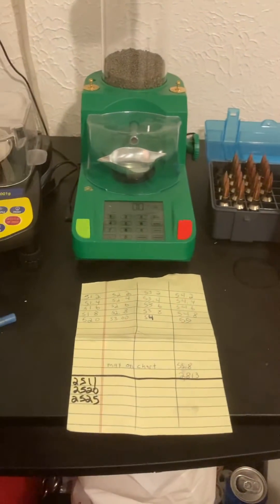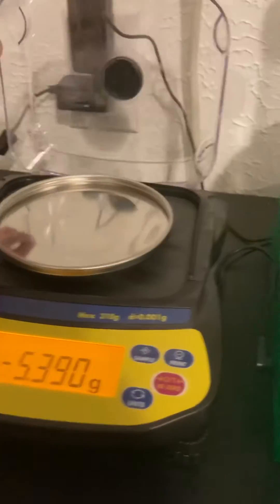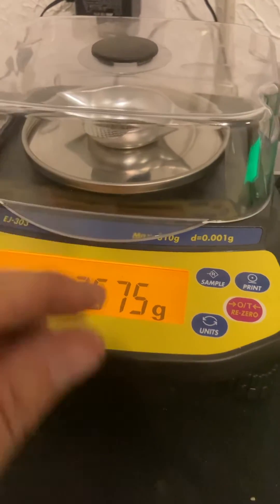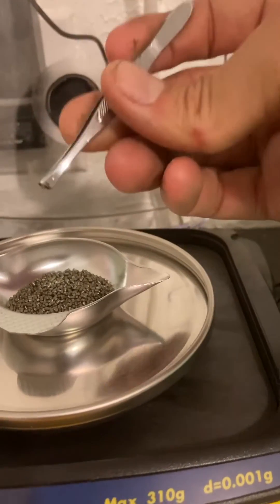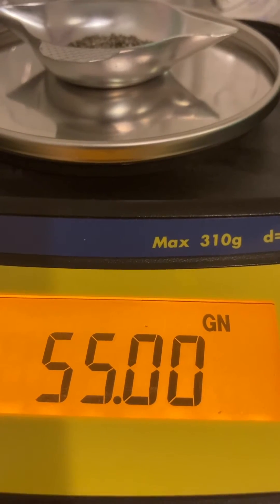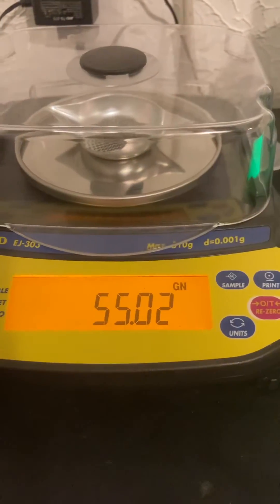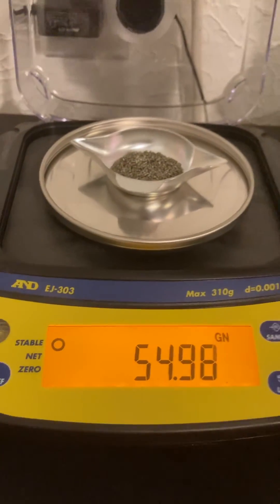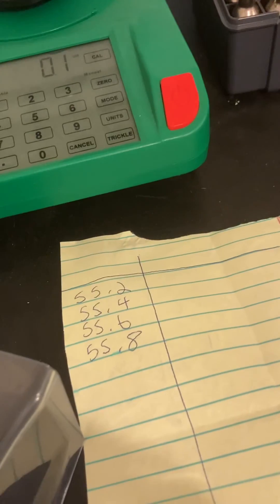Loading 6.8 western - H 4831sc, 165gr Accubond LR and Federal Gold Metal Large Mag primer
Loading a few rounds to get muzzle velocity tomorrow at the range.

Update - shooting this out of a 24” 1:8.4 twist Proof Sendero barrel in a MDT Hnt26 chassis. It was about 95° outside in North Texas when I tested. I finished my load ls at 55.8 per Hodgdon and Shooters Reference. A few guys on forums have said they’ve loaded hotter than the book specs. I kinda chickened out for now. I will readdress H4831sc but for now I am in a time crack to get my ballistic data to Leupold so I can get them to make CDS turrets for me before my Sept hunt. So I switched to Magpro. I will make a better video for the magpro with some range footage.

Here is the data I got from loading .2 increments

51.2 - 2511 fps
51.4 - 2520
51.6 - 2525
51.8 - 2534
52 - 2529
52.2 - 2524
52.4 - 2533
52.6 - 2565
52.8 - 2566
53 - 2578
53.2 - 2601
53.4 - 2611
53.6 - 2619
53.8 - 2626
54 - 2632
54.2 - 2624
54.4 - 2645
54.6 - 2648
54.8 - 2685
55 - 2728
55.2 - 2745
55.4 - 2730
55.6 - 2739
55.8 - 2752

Factory 165 ABLR Winchester
3006
2996
2998
3016
3025